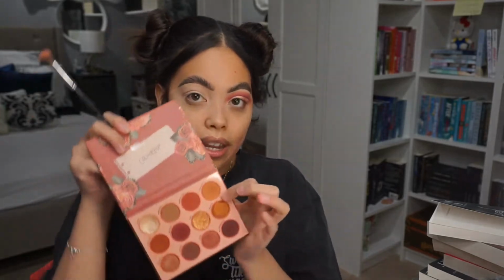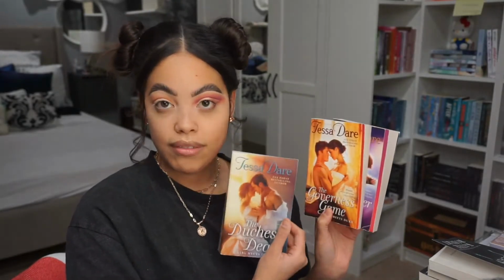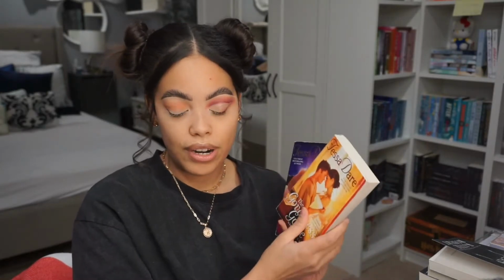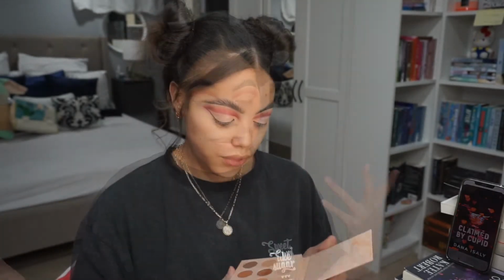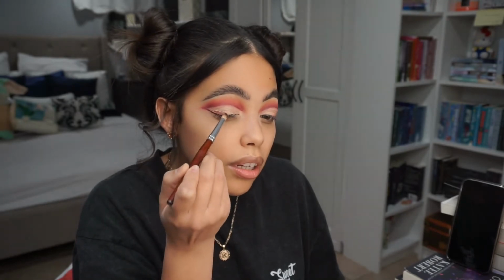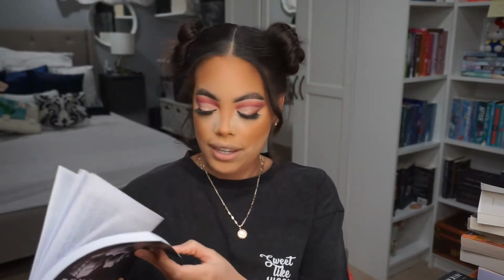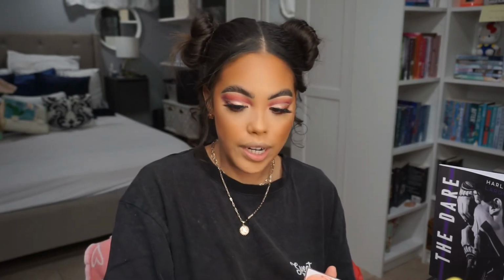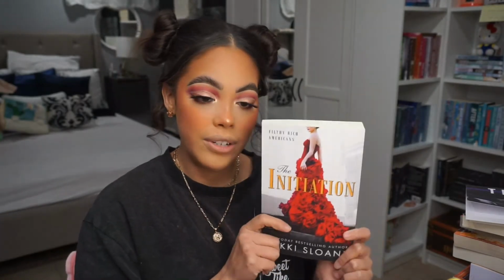GRWM: Spicy/ Smutty Book Recommendations Valentines Day💋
Makeup

Beauty blender bounce foundation
Contour: Revolution fast base stick F13
Milani supercharged brightening under eye tint 120 peach
Hourglass vanish airbrush concealer
Dior backstage face and body powder
Benefit Galifornia blush
Hoola caramel bronzer
Jaclyn cosmetics Mood light luminous rouge
Rodeo drive Ofra highlighter